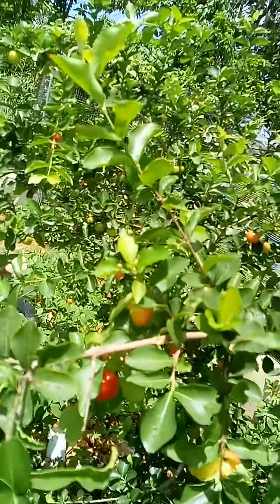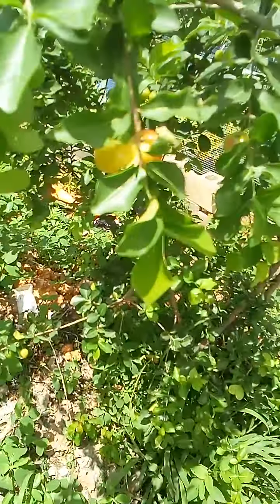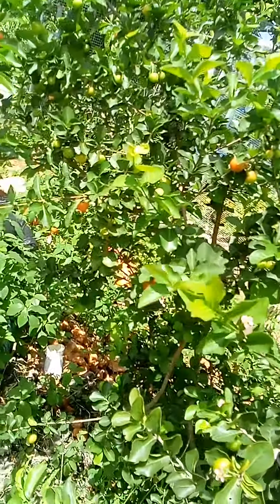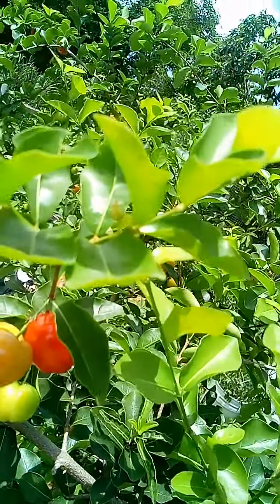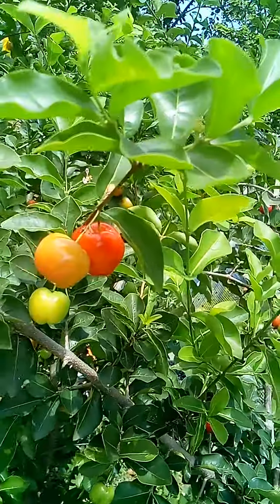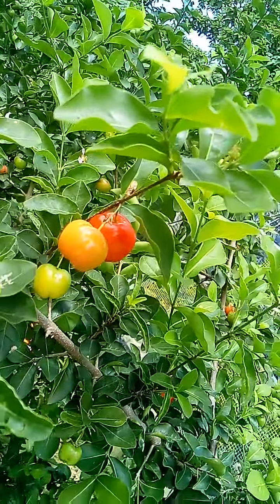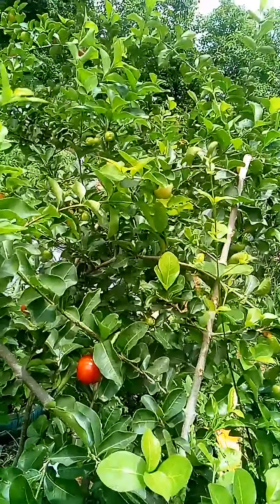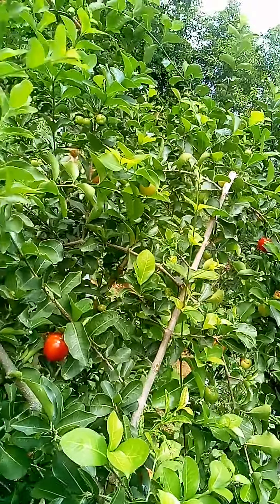Part 2 of the Barbados Cherry and Surprise its also made into Bonsai Tree.